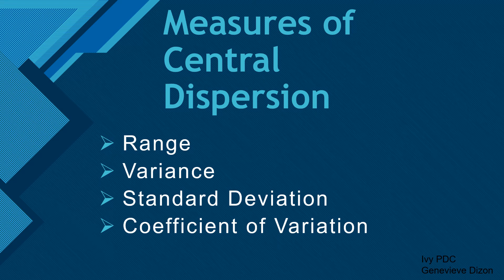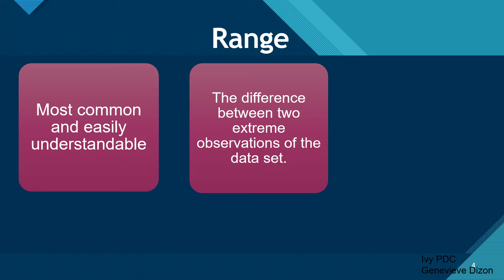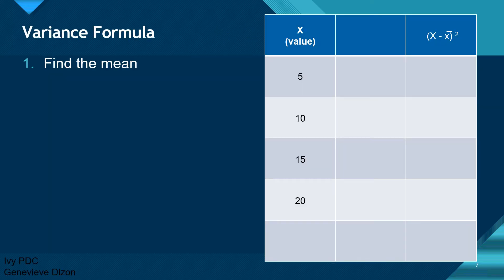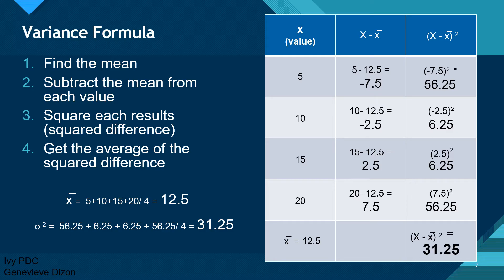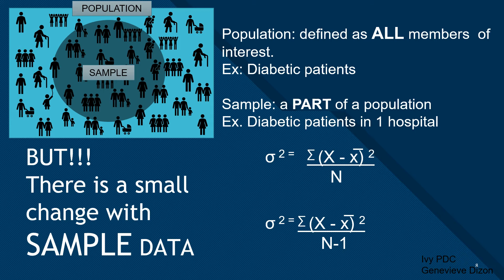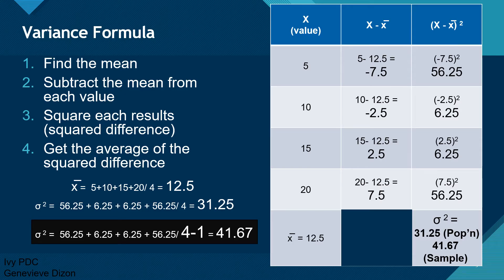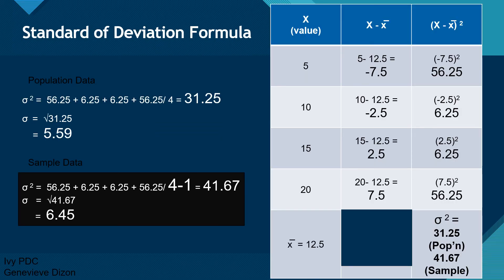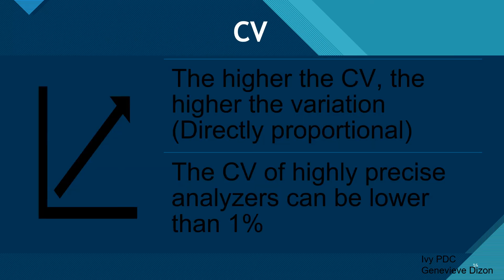Measures of Central Dispersion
Measures of Central Dispersion describes how a data is far away or spread out from the mean. Four Measures of Dispersion will be explained in this video. Range, Variation, Standard Deviation and Coefficient of Variation.